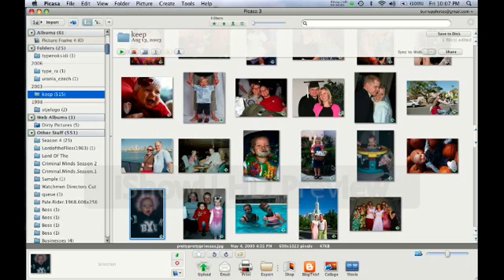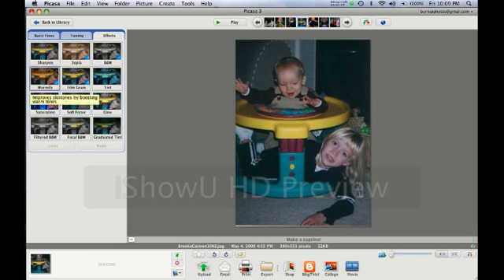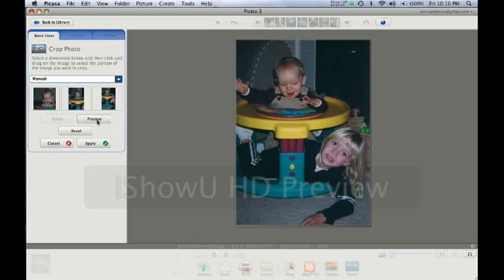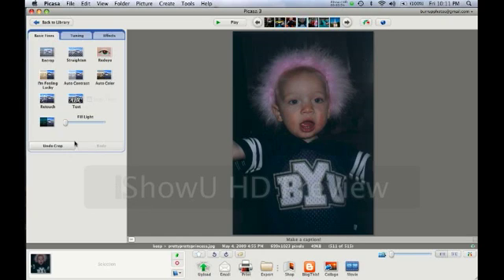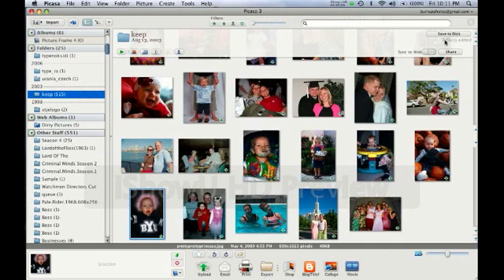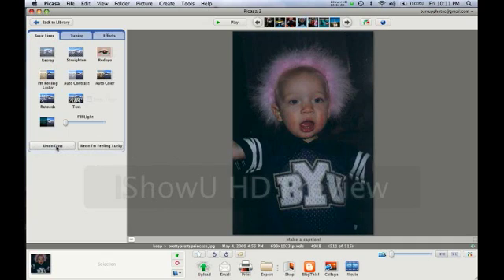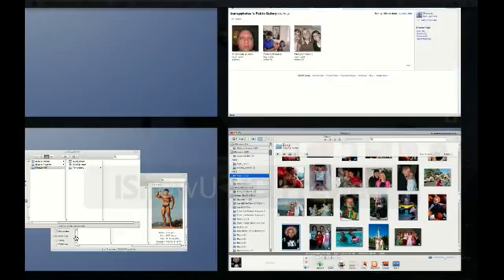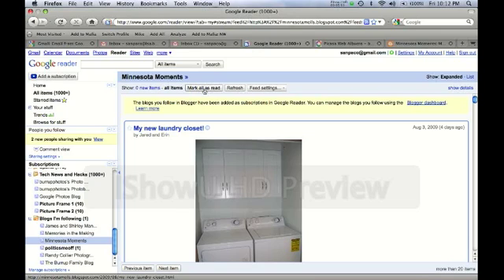Picasa Tutorial part 2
Burrup Picasa tutorial pt 2